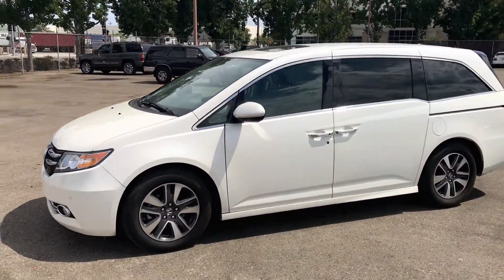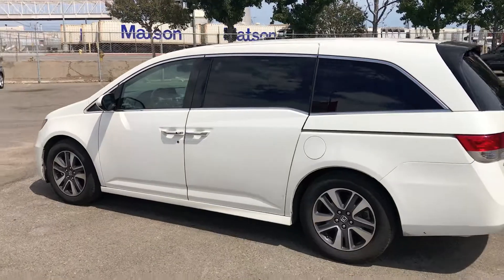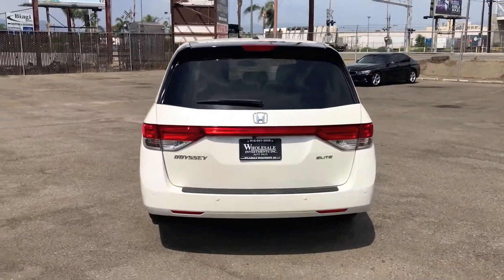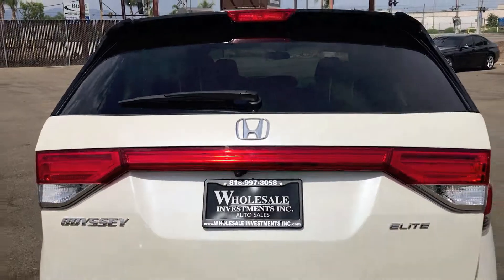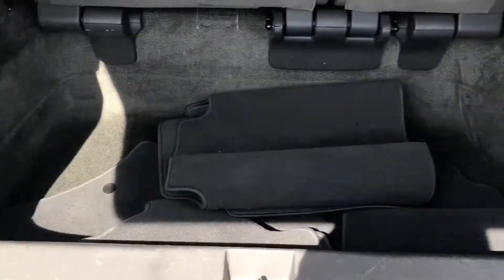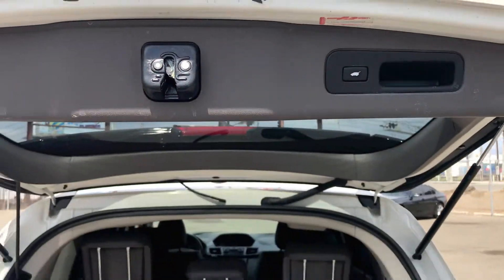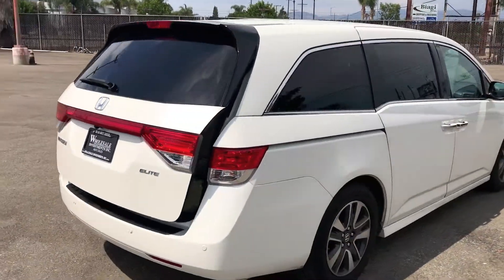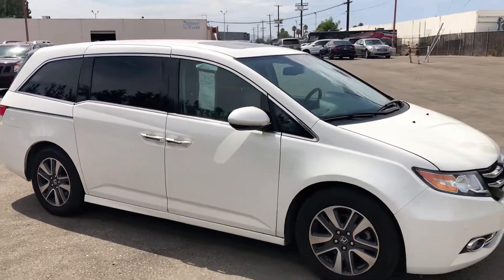2016 Honda Odyssey - Our Perspective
This 2016 Honda Oddesyn Touring Elite Minivan  is an exceptional car for the family. This v6 has tons of features such as Blind Spot Alert, Traction Control, Stability Control, ABS, Anti Theft System, Keyless Entry and Keyless Start, Power windows and power door locks, tilt and telescoping wheel, Premium sound, Sirius XM Satellite, Navigation system, DVD system, Wireless Bluetooth, HondaLink, Parking sensors, backup camera, Leather heated dual powered seats, 8 passenger seating, Moon roof, Privacy glass, HID Headlamps, Power sliding doors, Rear spoiler, and alloy wheels.